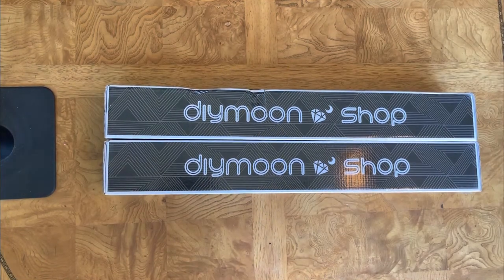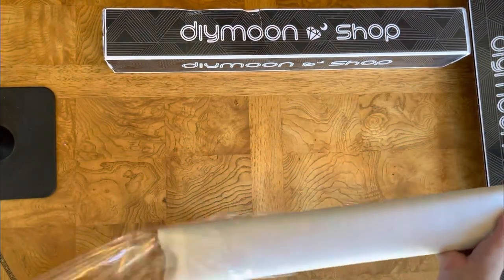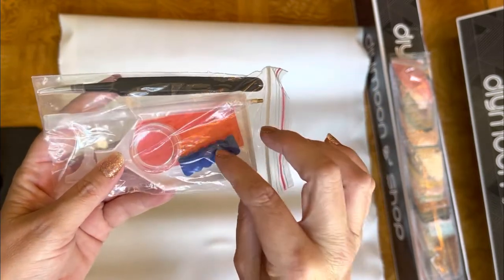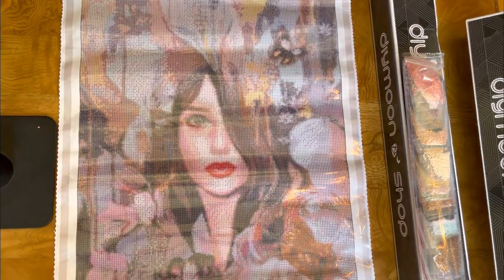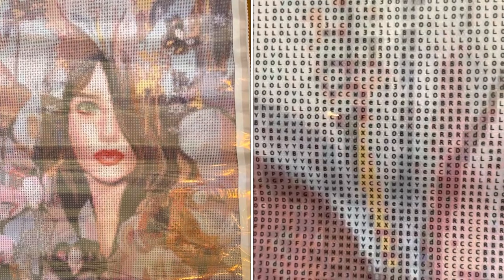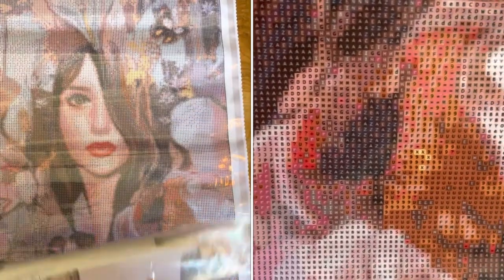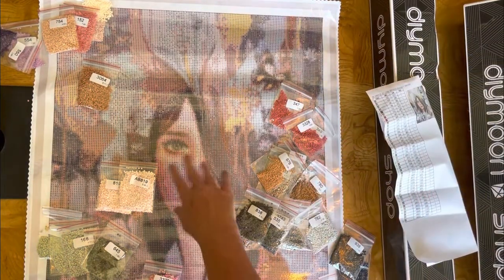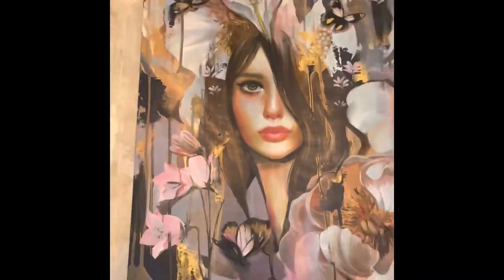Unboxing n Chat re Custom Diamond Paintings by Lioba Bruckner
This shows two custom diamond paintings based off original custom commissioned artwork by Lioba Bruckner. The original artwork hung in my home is shown at the end. DIY Moon Shop prepared the custom artwork as my custom diamond paintings. These arrived in my haul with the previously unboxed diamond paintings The Sun & Frida Kahlo also on my channel. I don’t receive anything if you use these codes but it lets DIY moon know you were thinking about me! Feel free to say hello or chat me up!